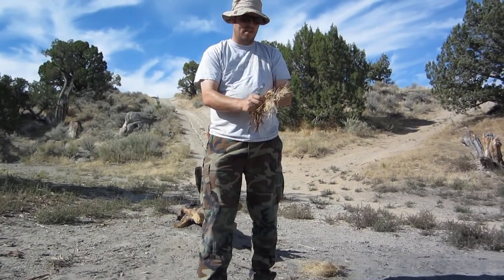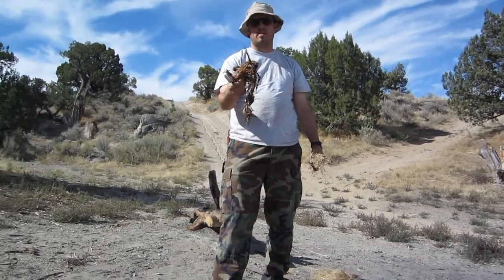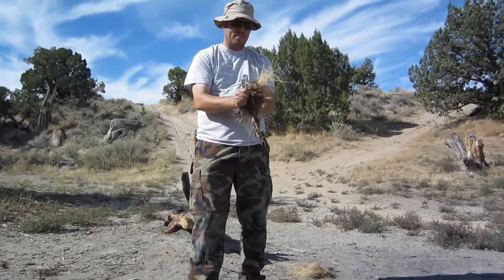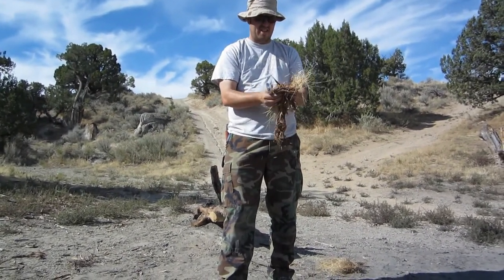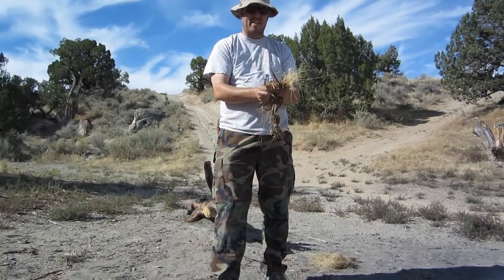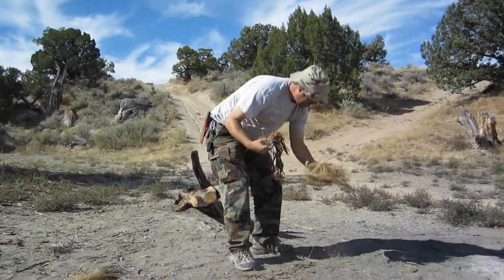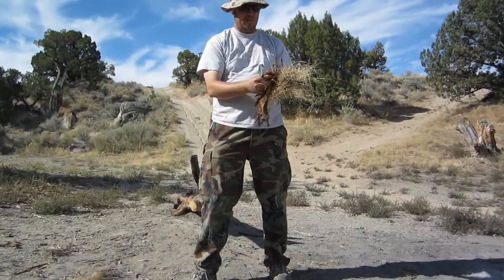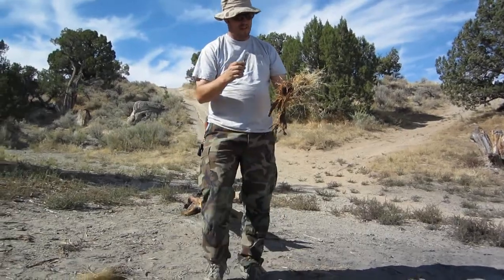Starting a fire with magnifying glass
I was teaching scouts how to use a magnifying glass to start a fire.  Here is a video of one of my efforts.